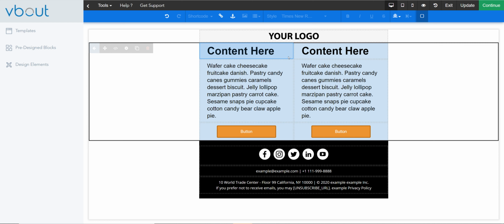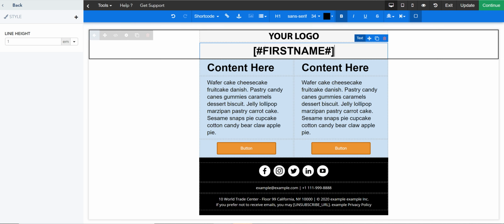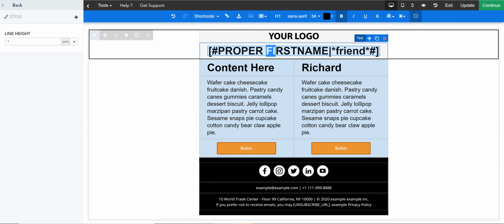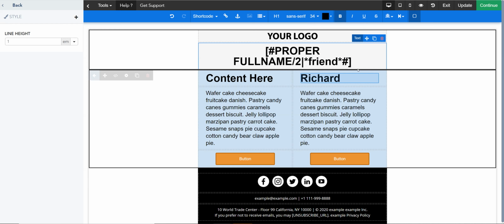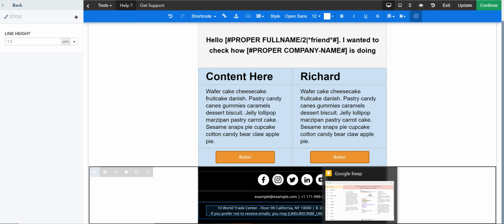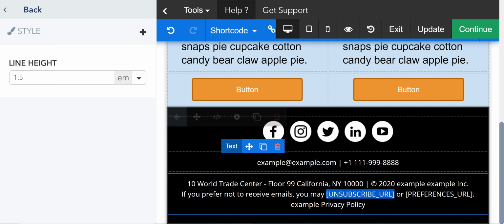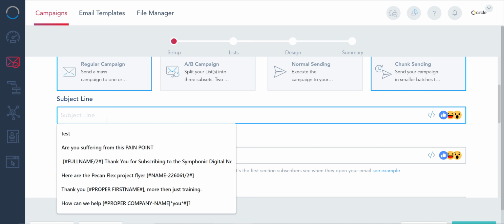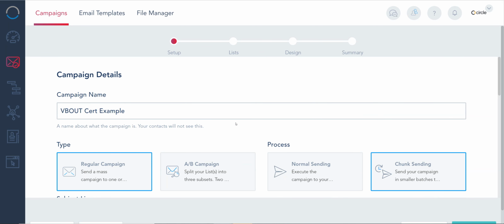Chapter 3 4 Personalization subject line, preheaders, content, and formatting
In this video, we will discuss personalization. Using VBOUT, you can personalize your email with your contacts name, an SMS message message, a browser push notification and landing pages.

Find out how to personalize your email content, subject lines and headers. You will also discover how to break down the shortcode to include any fallback in case the contact's name is not there and capitalize properly.